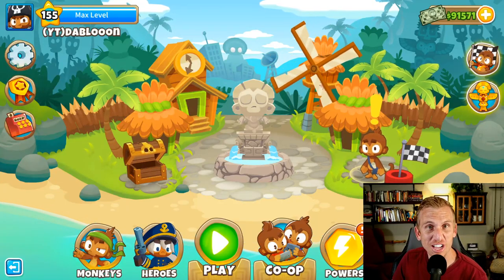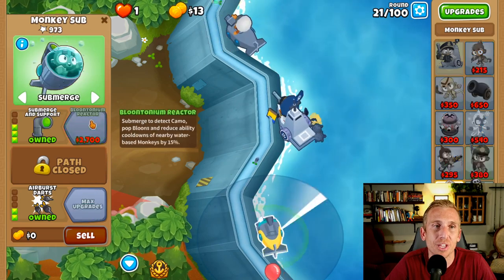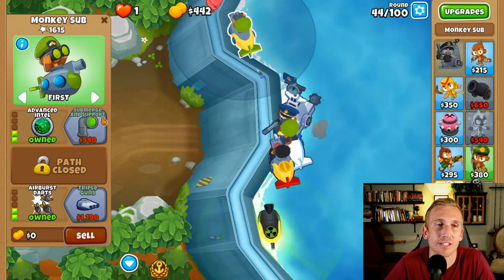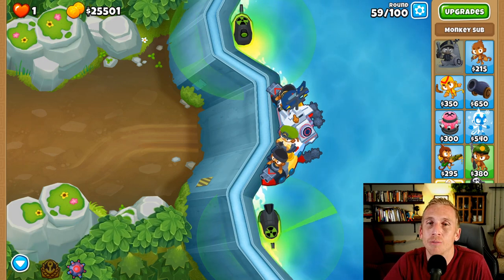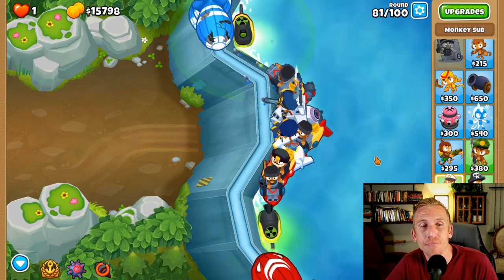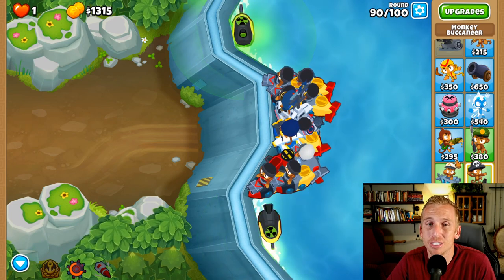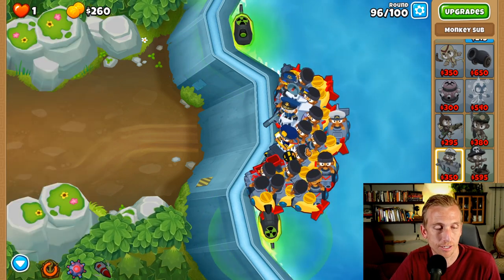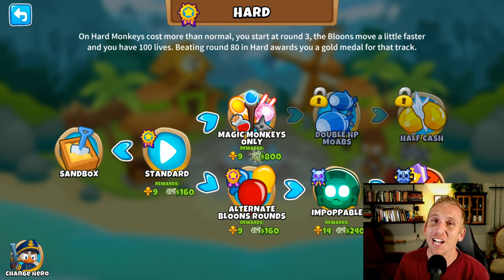Flooded Valley CHIMPS Black Border - BTD6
Check out this easy to follow Flooded Valley CHIMPS Black Border BTD6 Strategy!

With Ninja Kiwi's release of BTD6 update 18.0, we were given a brand new expert map and brand new Hero Admiral Brickell! Both are featured in this Flooded Valley CHIMPS strategy for Bloons TD 6!

Join me below and become a part of the Dablooon Community!

Join the Dablooonatic Youtube Membership Community!
With a Youtube Membership you receive the exclusive Dablooonatic role in the discord. You also receive special emotes to use in chat as well as top priority in any future coop games!